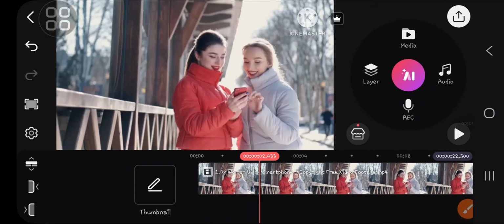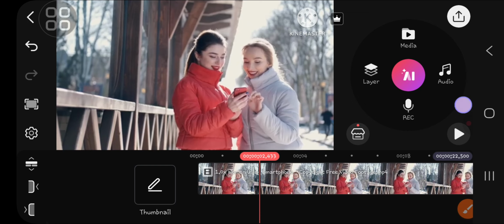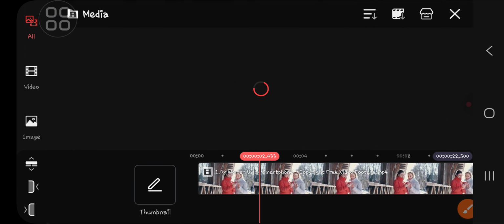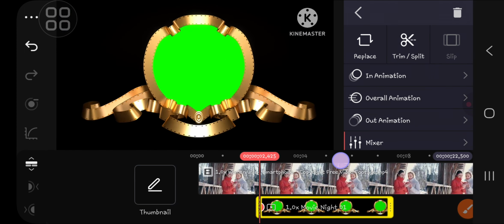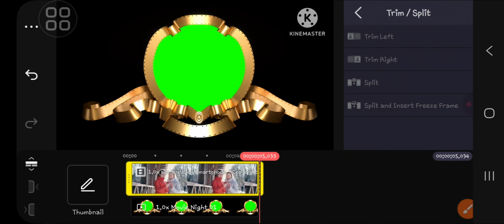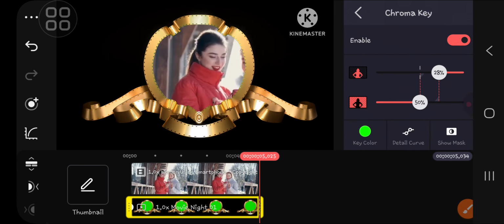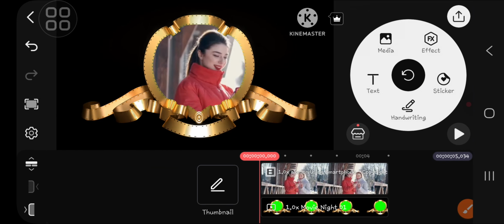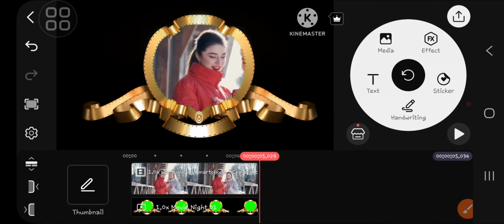💚 Remove Green Screen in Kinemaster Like a Pro! | Step-by-Step Editing Tutorial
Want to create amazing green screen videos on your phone? In this beginner-friendly tutorial, I’ll show you how to remove green screen in Kinemaster and replace it with any background you like — just like a pro! 🎬✨

Whether you're making YouTube videos, gaming edits, or creative skits, this step-by-step guide will help you master the chroma key tool in minutes.